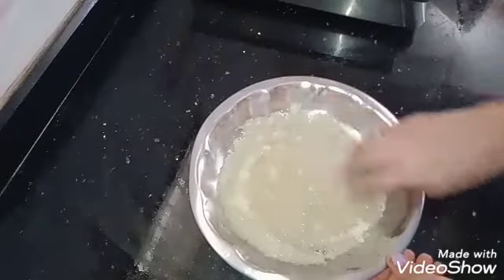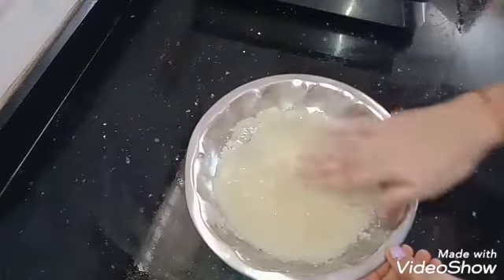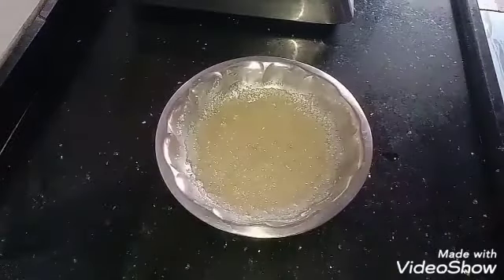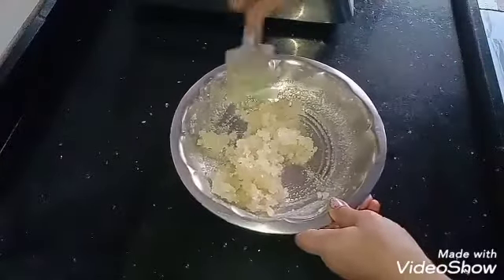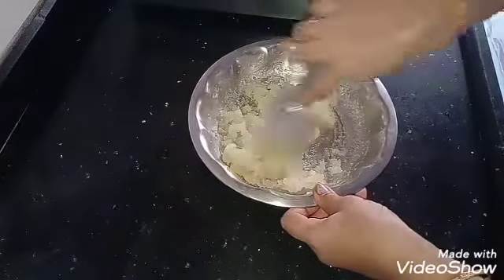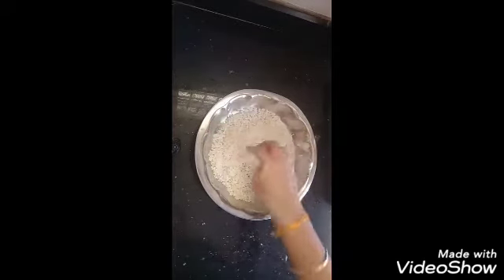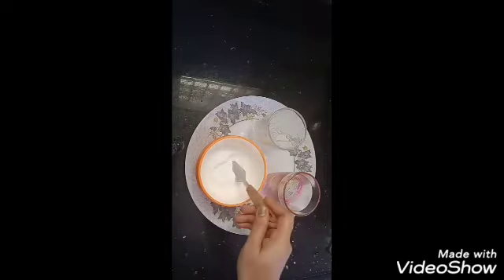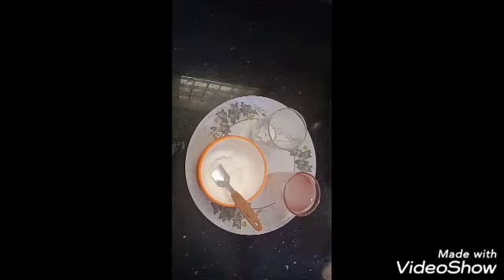Homemade sweet lemon powder // easy process